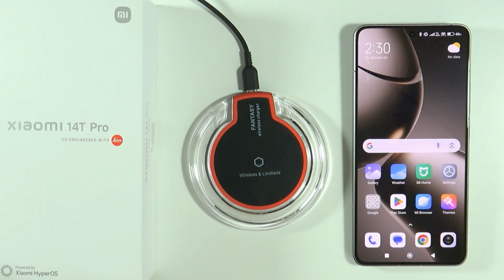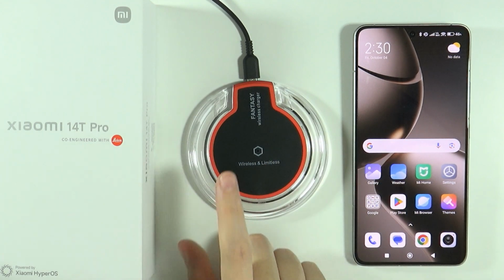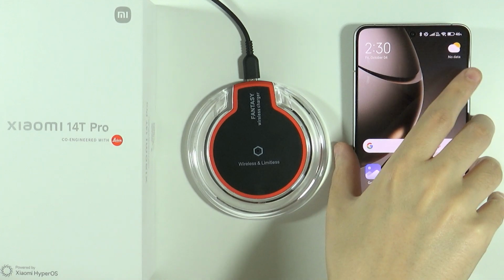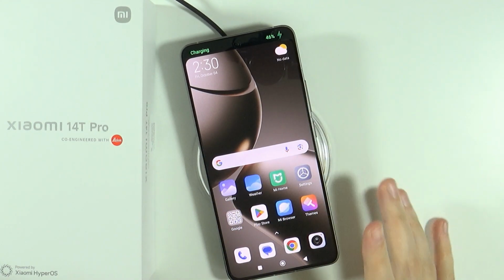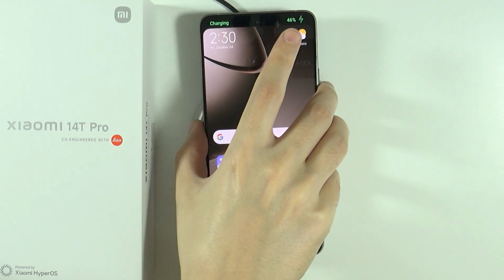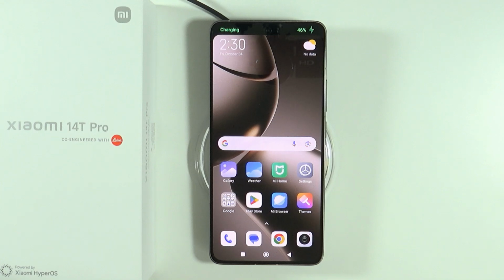Xiaomi 14T/14T Pro: How to Charge Wirelessly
Learn the steps to charge your Xiaomi 14T or 14T Pro wirelessly for a hassle-free power-up experience. This guide will walk you through the process of enabling and using wireless charging, ensuring your device stays powered without the need for cables. Enjoy the convenience of wireless charging with this easy-to-follow tutorial!